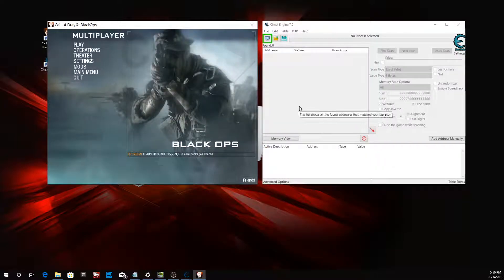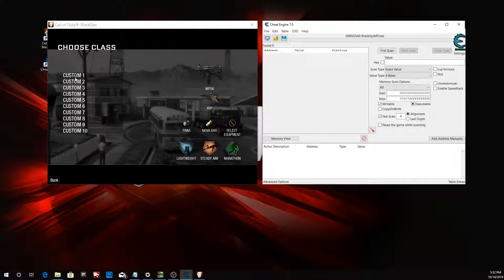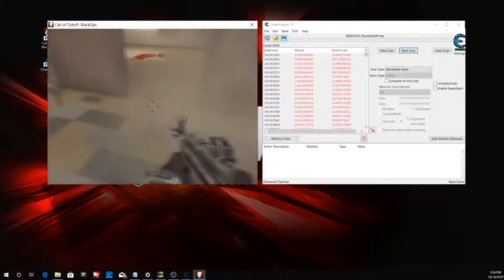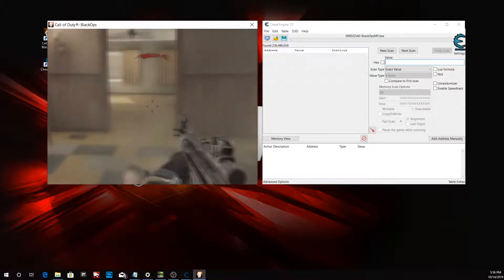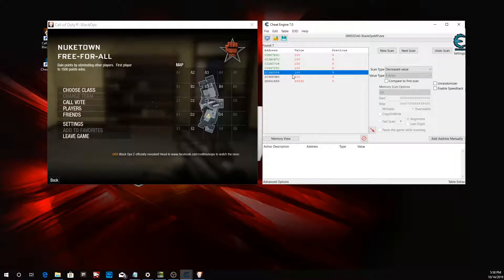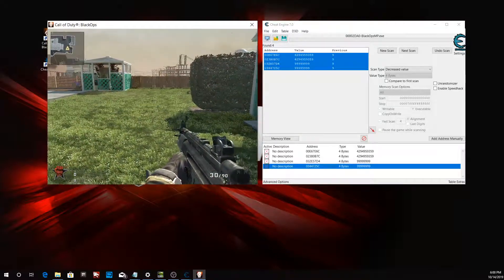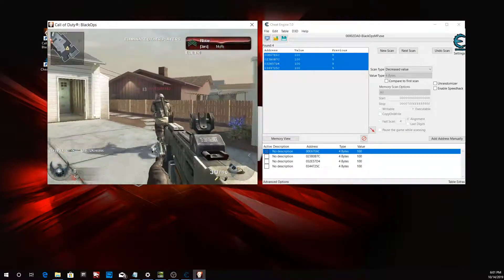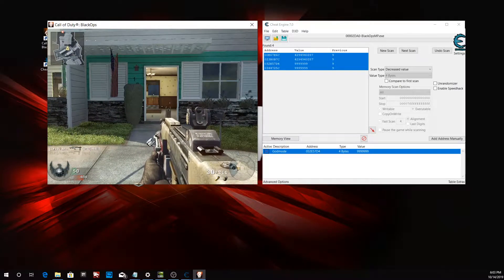[Cheat Engine 7.0] How To Get Godmode In Any Game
I Will Teach You How To Get GODMODE For (Almost) Any Game Using Cheat Engine 7.0